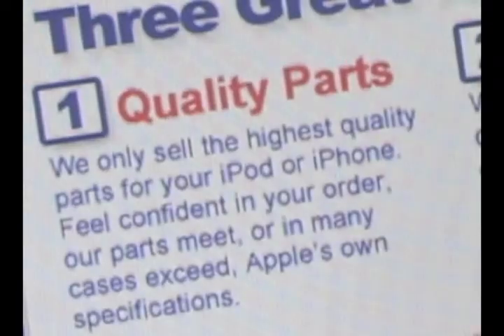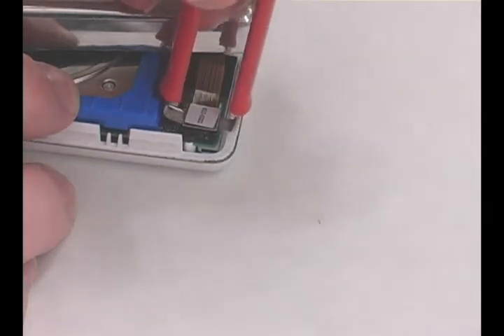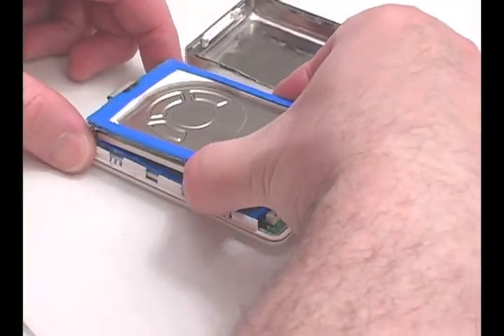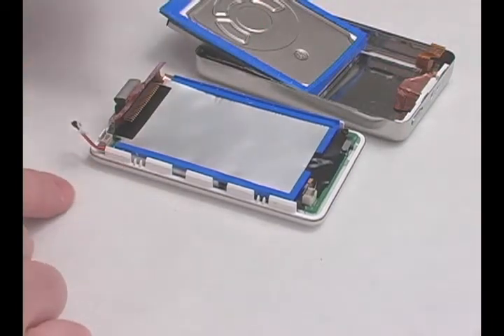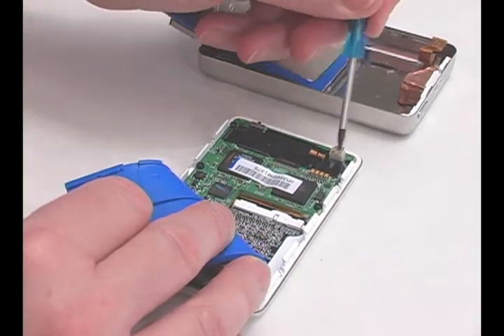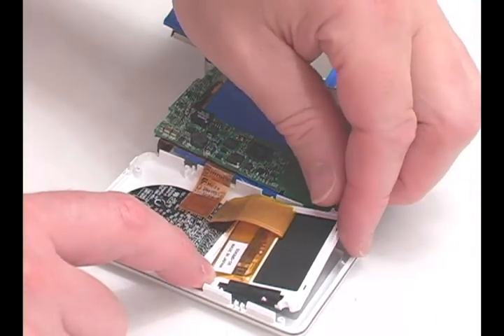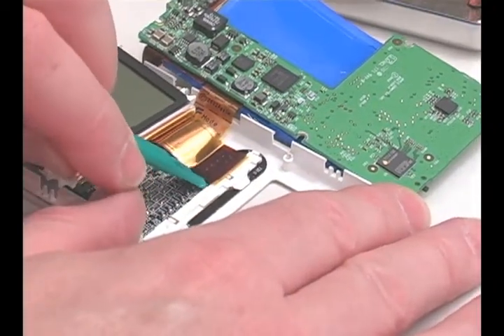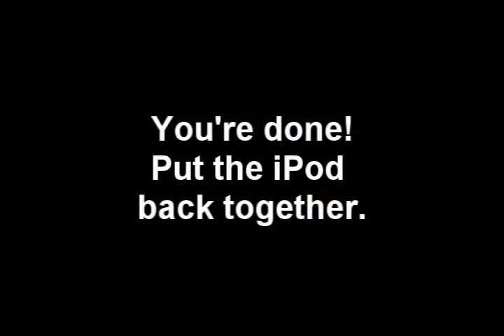DigiExpress - iPod 3rd Generation LCD installation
for iPod/iPhone parts or repair services. This video will show you how to install a new LCD screen in your 3rd generation iPod.